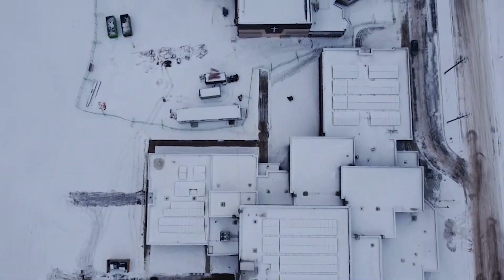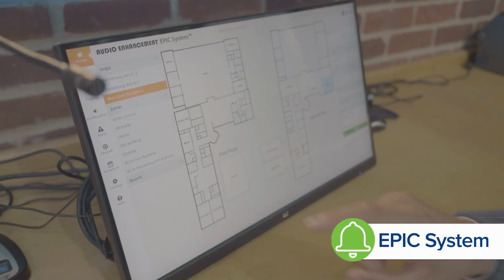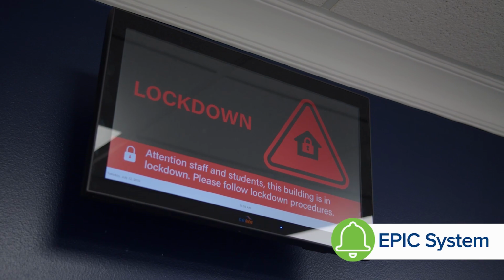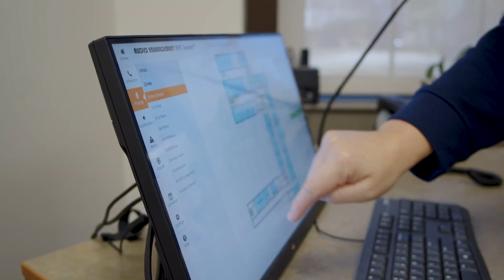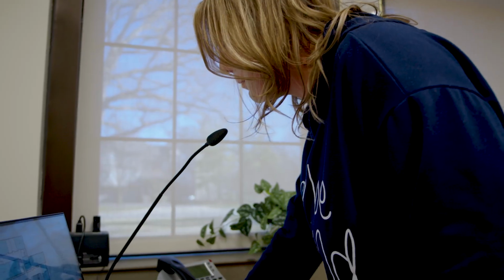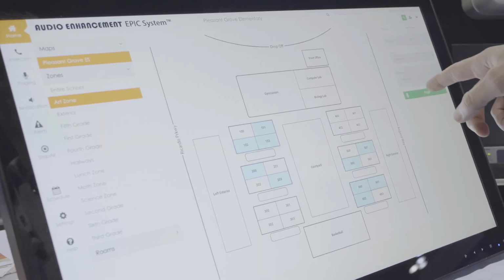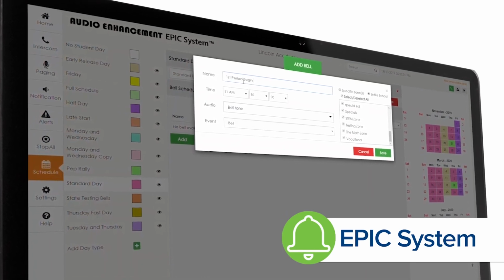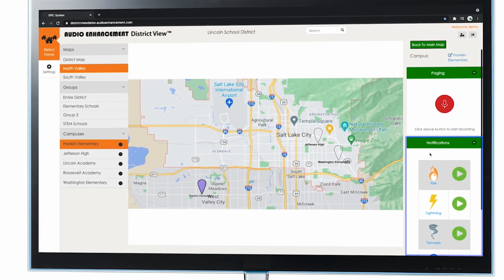*How Canadian Districts Improve Academic Achievement With Audio Enhancement